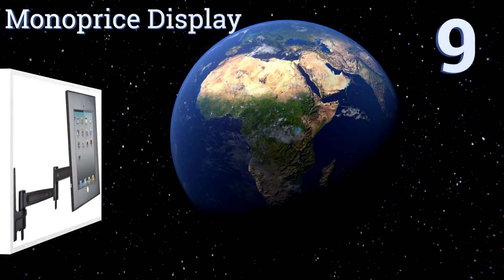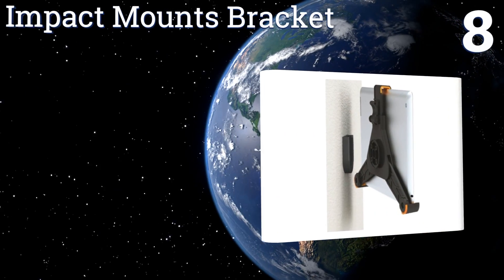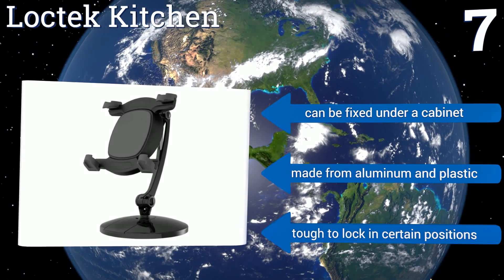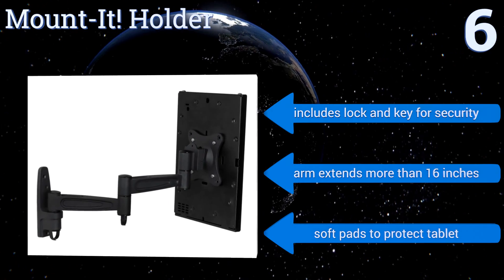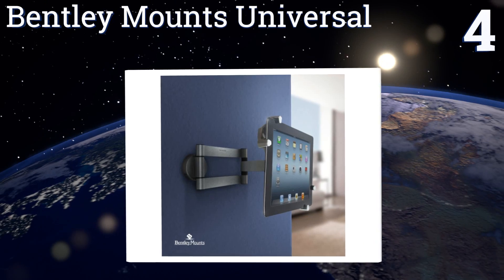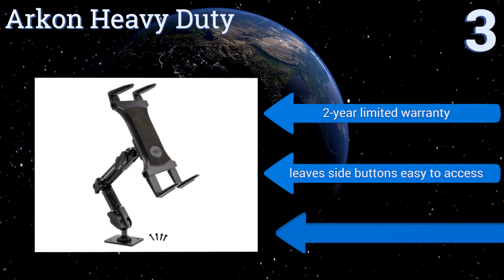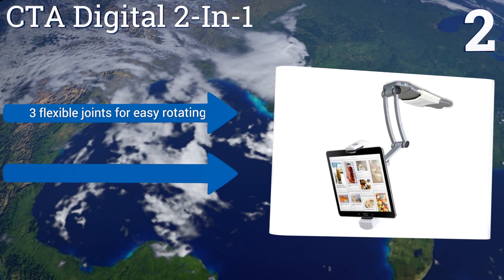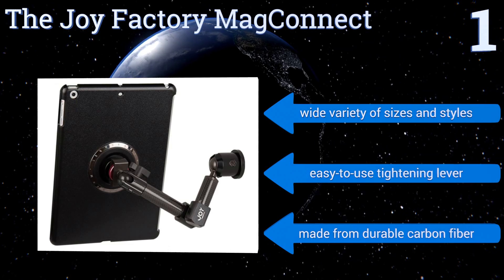9 Best Tablet Wall Mounts 2017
Our complete review, including our selection for the year's best tablet wall mount, is exclusively available on Ezvid Wiki.

Tablet wall mounts included in this wiki include the arkon heavy duty, ikross white, bentley mounts universal, monoprice display, loctek kitchen, impact mounts bracket, cta digital 2-in-1, the joy factory magconnect, and mount-it! holder.